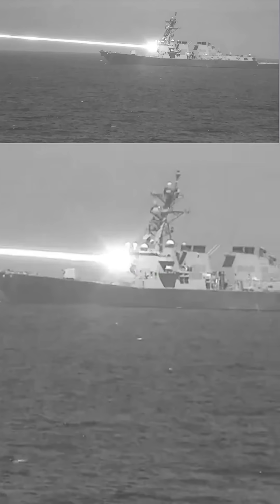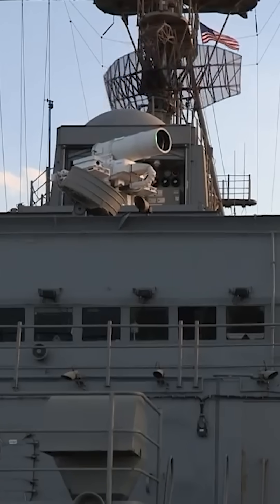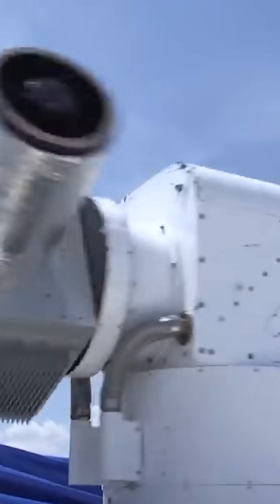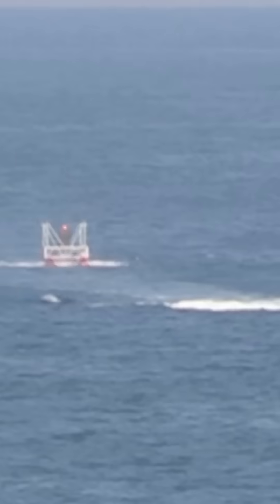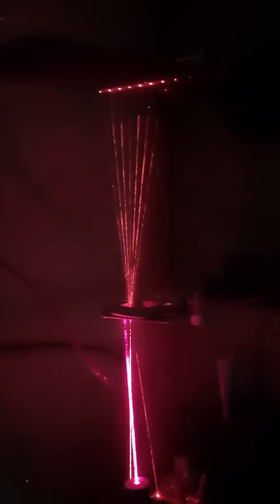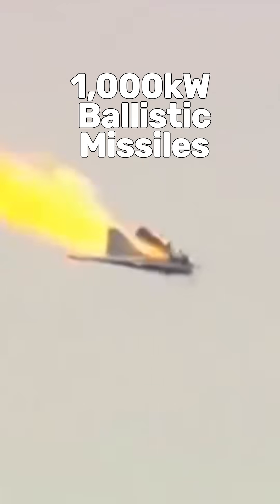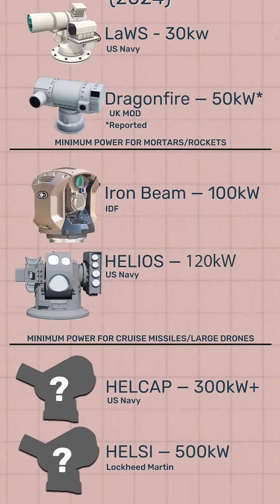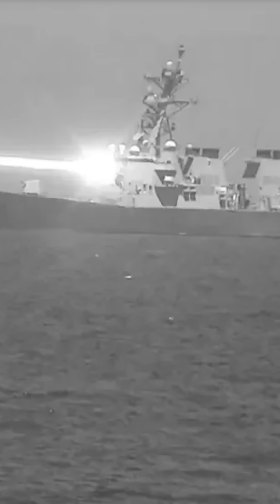The Navy's HELIOS laser is a big step toward laser air defense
The US Navy's recent HELIOS laser test isn't quite the science fiction weapon it's been made out to be... But it's a good step in that direction.